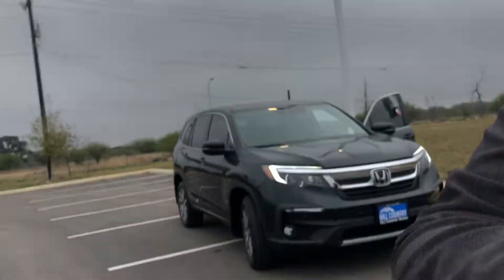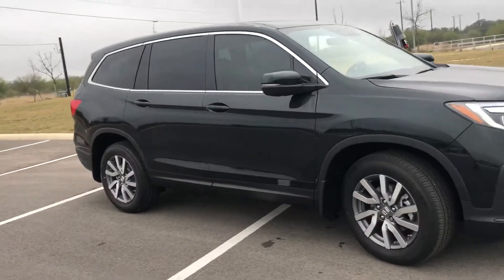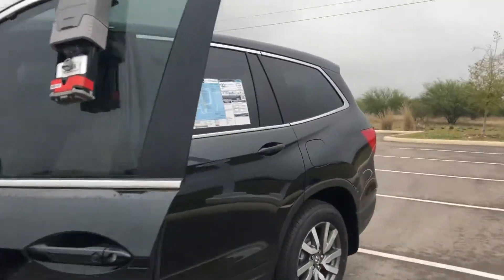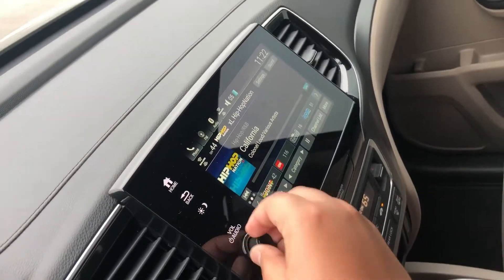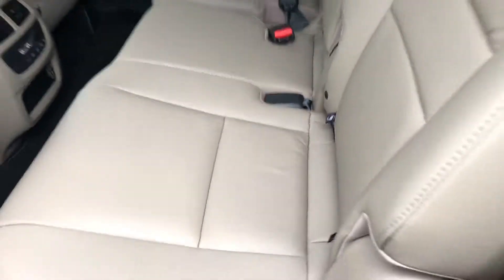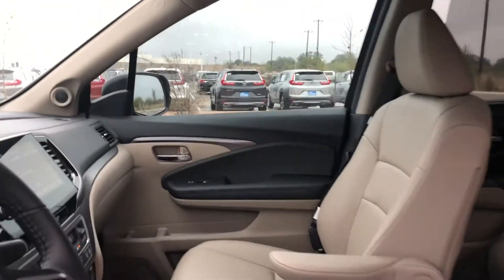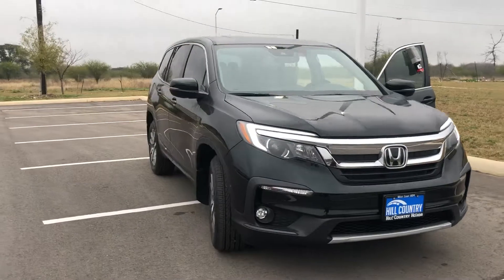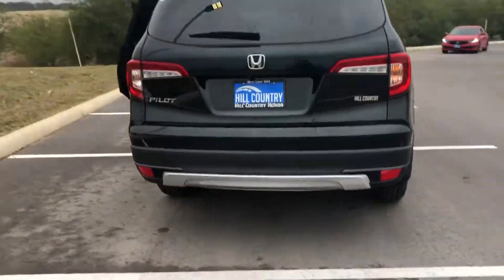Hari hch 2019 pilot ex-l